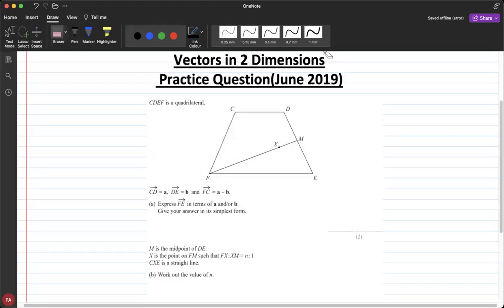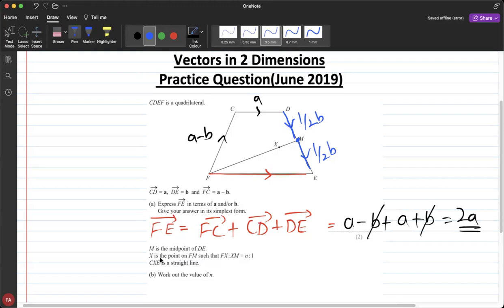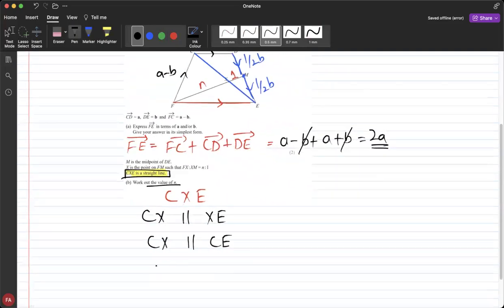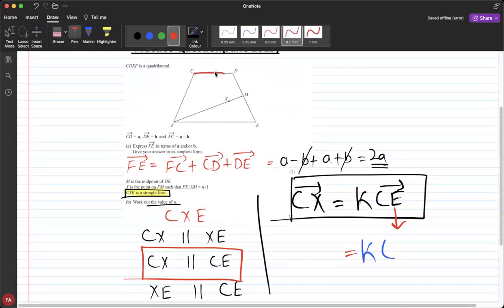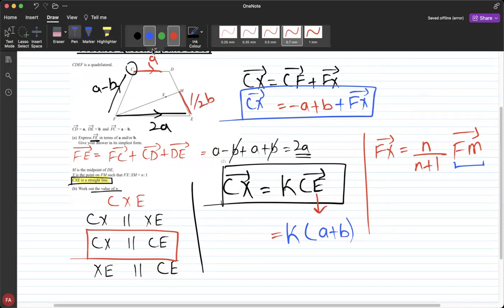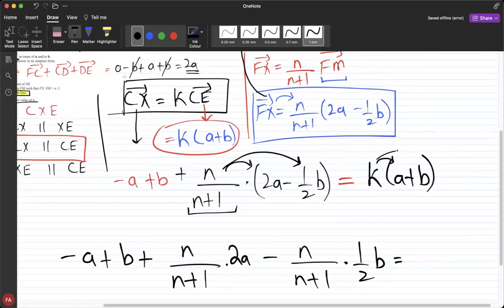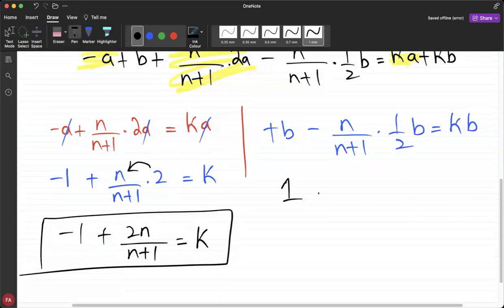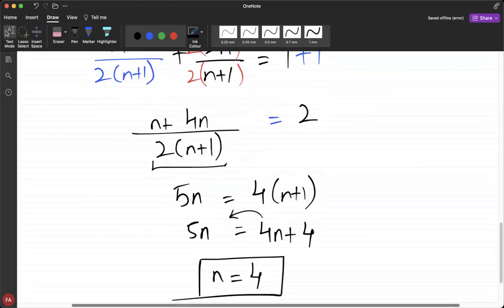Edexcel Vectors Question (Part 2)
In this video, I’ll be solving a question from the June 2019 Edexcel P1 exam. This is a highly significant question, and mastering it will greatly enhance your ability to perform well in Cambridge O Levels and IGCSE exams.